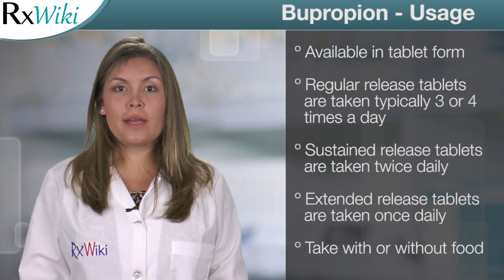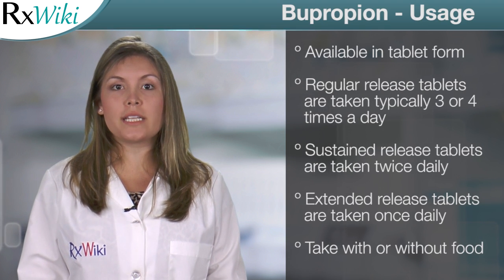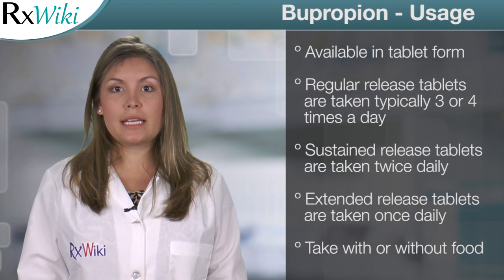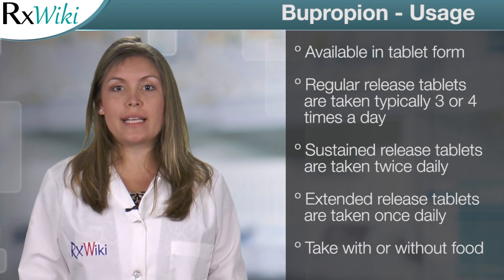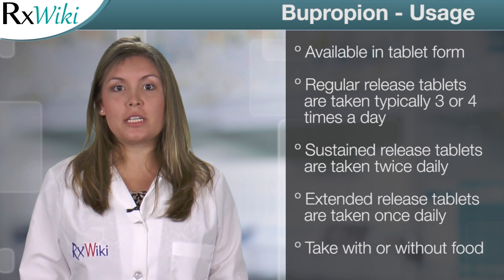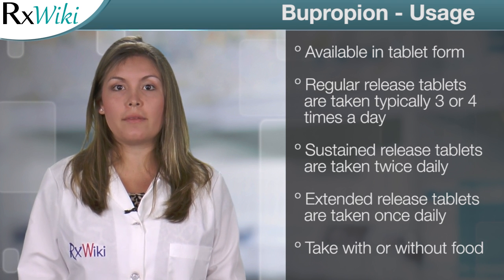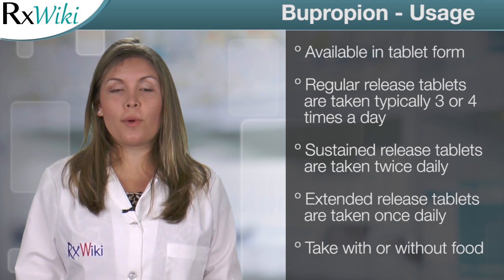Bupropion Helps Treat Depression and With Quitting Smoking - Overview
Bupropion is a prescription medication used to treat depression and to quit smoking, depending on the form. Bupropion belongs to a group of drugs called antidepressants. It works by increasing certain types of activity in the brain.
This medication comes in tablet form and is usually taken 3 or 4 times daily. The sustained-release tablet is usually taken twice daily. The extended-release tablet is usually taken once daily, in the morning. You can take tablets with or without food.
Common side effects of bupropion include nervousness, constipation, trouble sleeping, headache, and nausea.